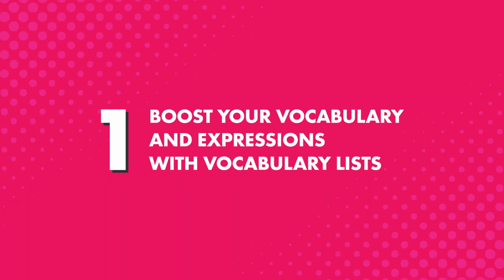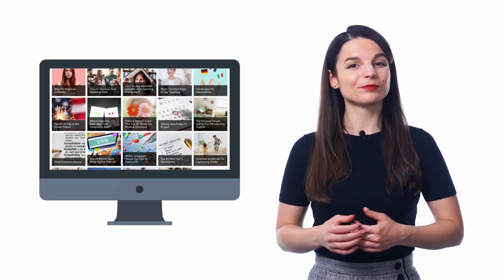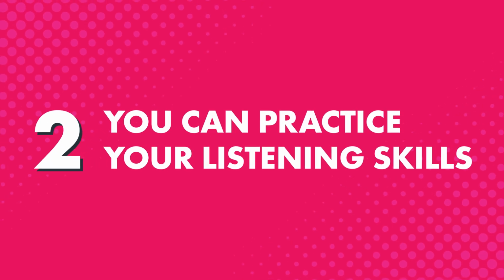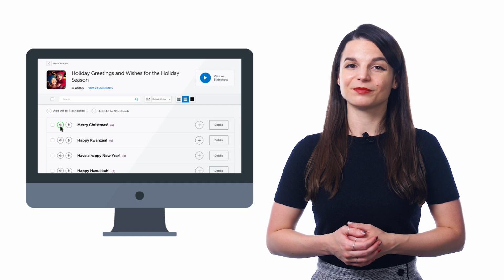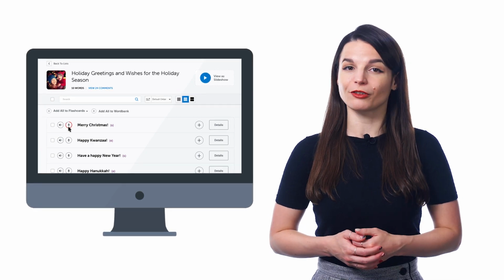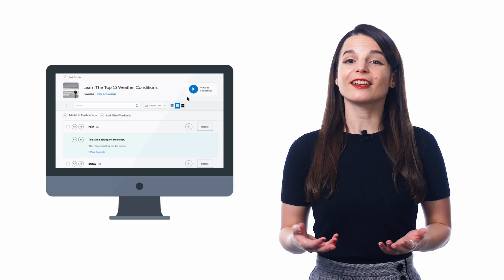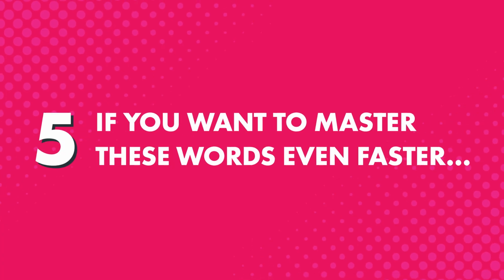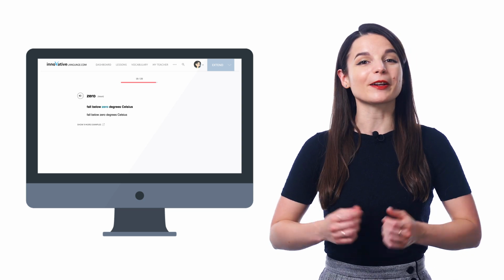How to Boost Your English Vocabulary with Free Lists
← Click here to sign up and unlock 100s of vocabulary lists with words & phrases that we give only to our users to increase their fluency.

In this video you will discover how to use free vocabulary lists to increase your English fluency.

You can immerse yourself in conversations listen to them as much as you want like you would music and start understanding and speaking more of English.